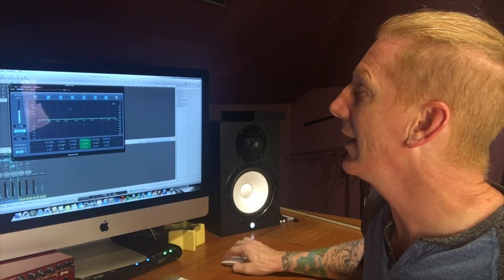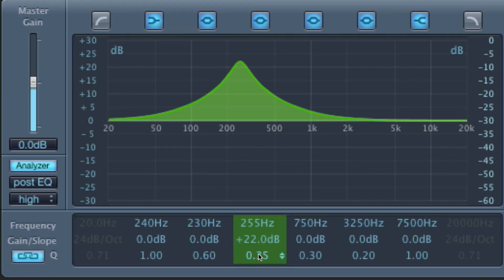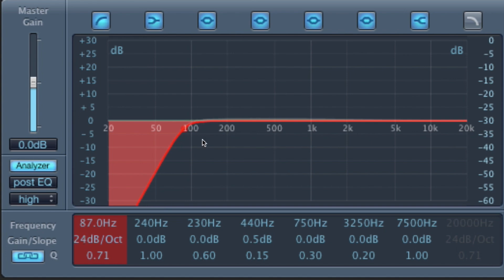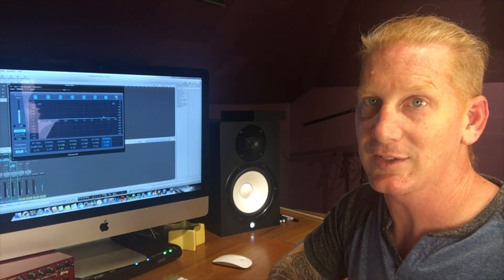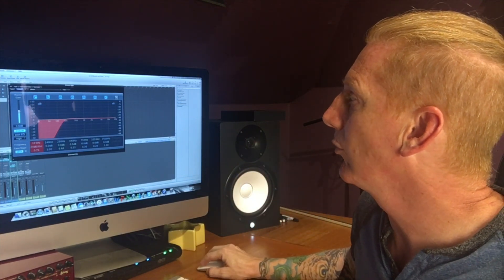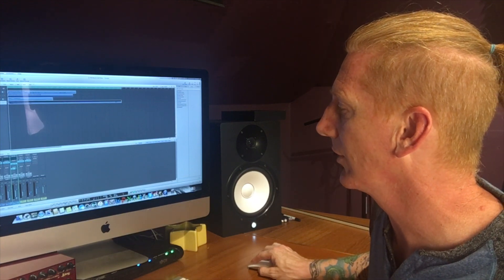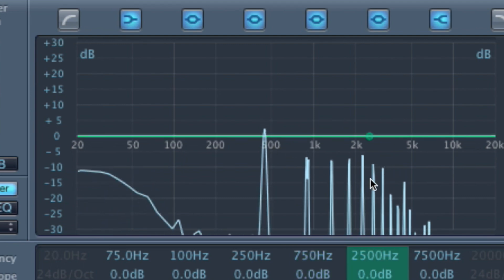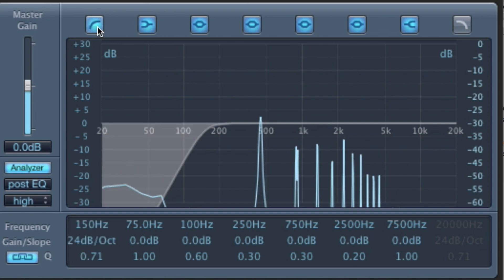FCTR: EQ Part 2 - Applying EQ To Your Signal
EQ part 2--how to apply equalization to your instrument, whether solo or in a mix. Using a real-time analyzer, Matt shows the effect of using roll off, shelf and bandwidth filters on a recorded violin signal, as well as how boosting or cutting certain frequencies ranges changes tone.

In case you missed it, the EQ part 1 video is a primer on understanding frequency, amplitude and bandwidth.